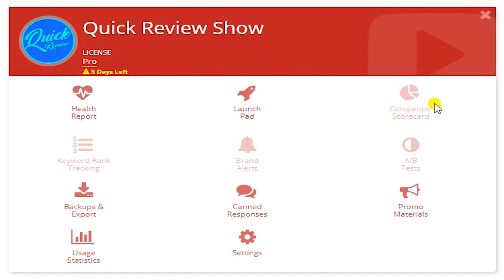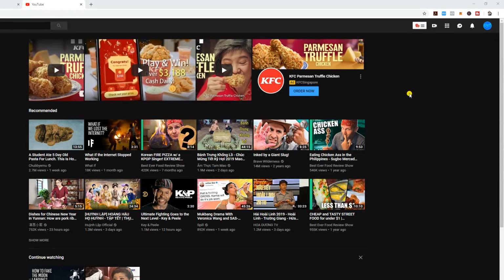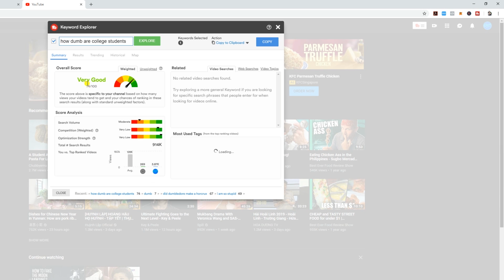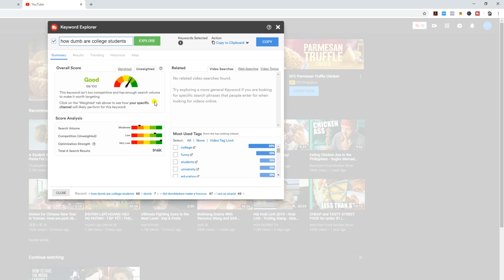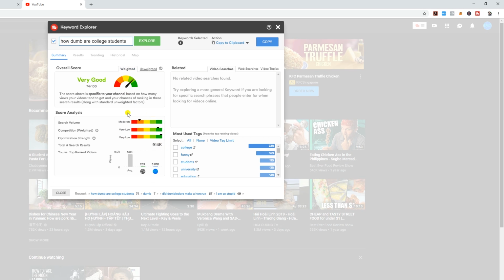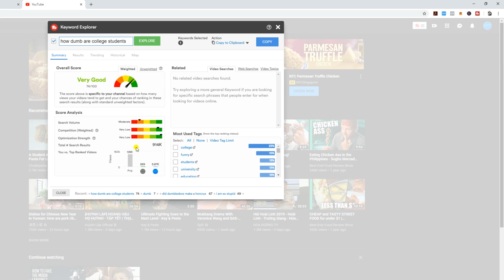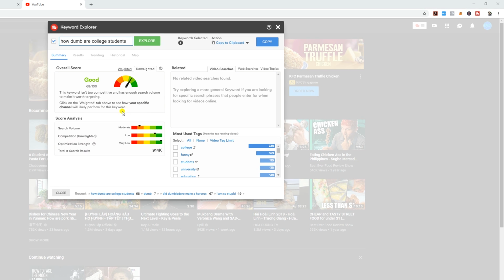How To Use Tubebuddy To Get Views On Youtube 2019 | App Review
Learn how to use tubebuddy to get views on YouTube.

How does tubebuddy works?
I will share a quick tubebuddy review on how to use the TubeBuddy keyword explorer to maximize your chances of ranking your videos on YouTube.

🔴 TubeBuddy is an ULTIMATE YouTube growth.

Lens - Canon EF-M 22mm

Lens - Canon EF-M 11-22mm